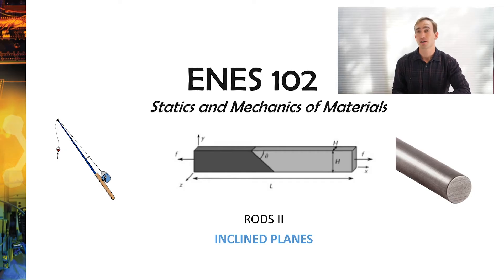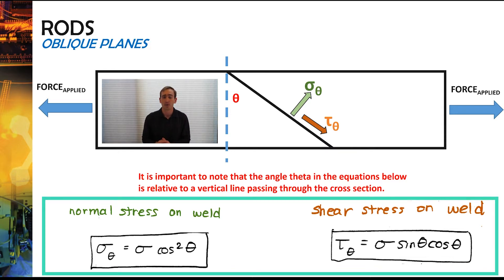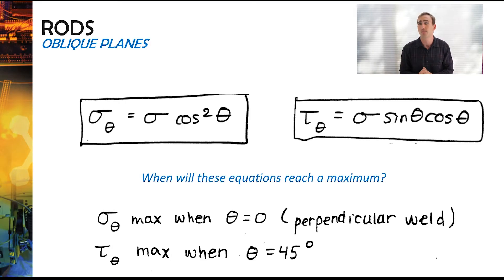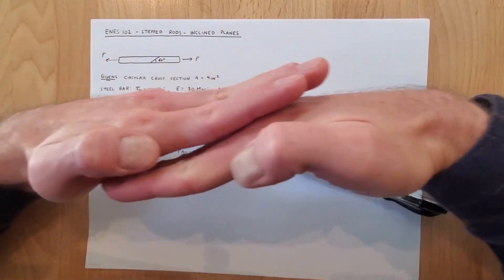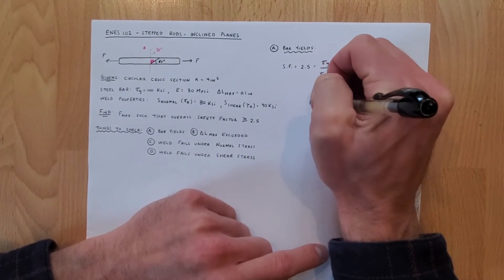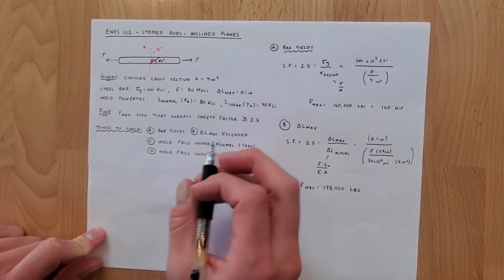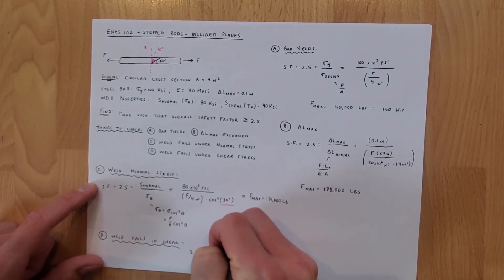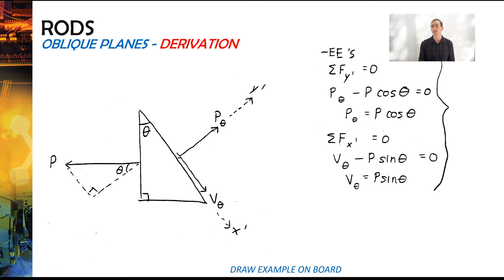ENES 102 9 Stepped Rods II Inclined Planes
Introduction / Conceptual Overview - (0:00)
Inclined Planes Example Problem #1 - (3:31)
Additional Resources - (11:22)